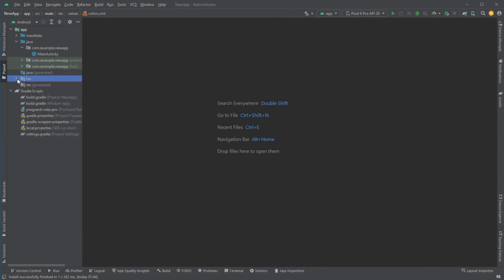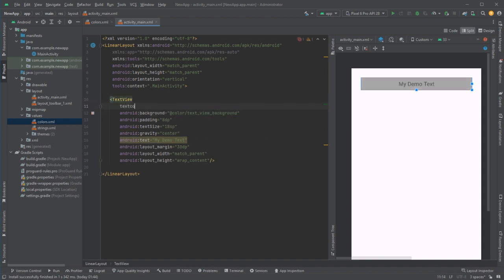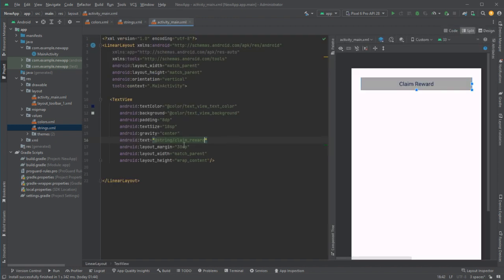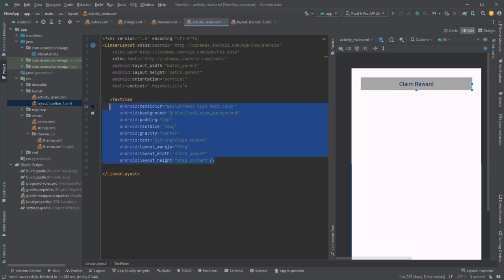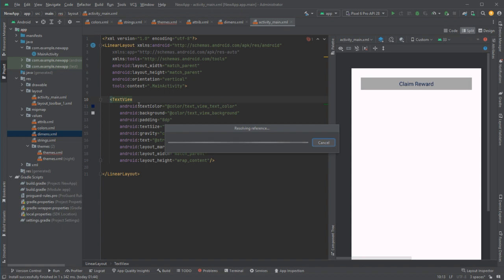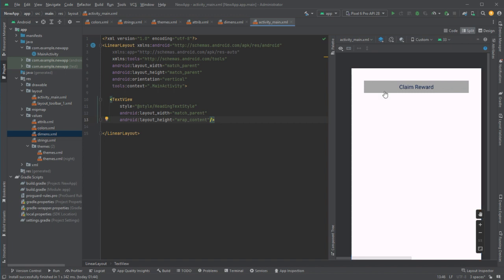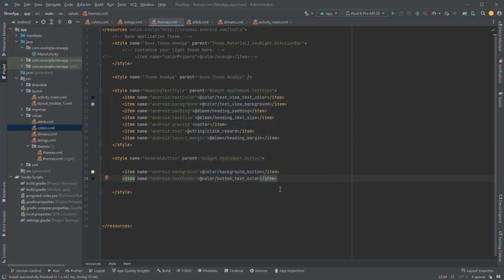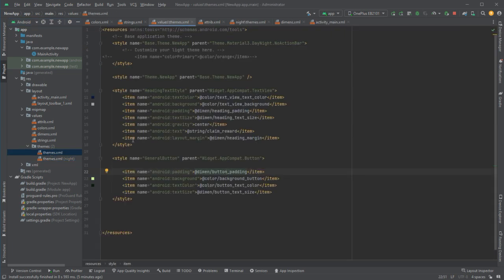5.1 Strings, Colors, Dimensions, Themes in Android | Android App Development For Beginners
5.1 Strings, Colors, Dimensions, Themes | Android App Development For Beginners